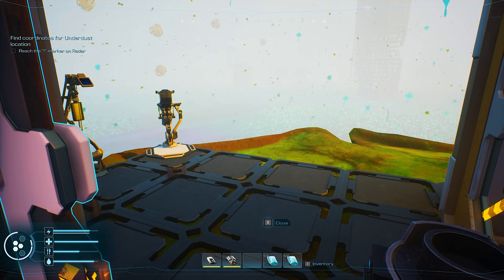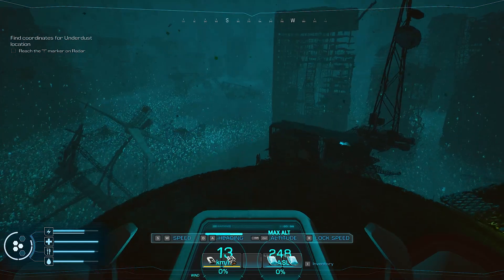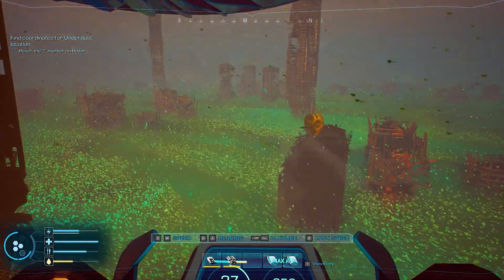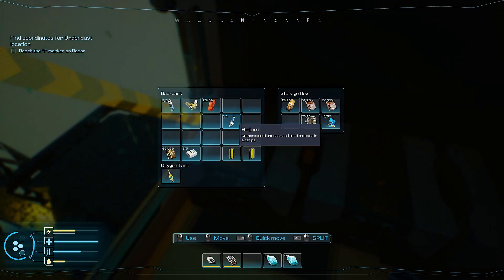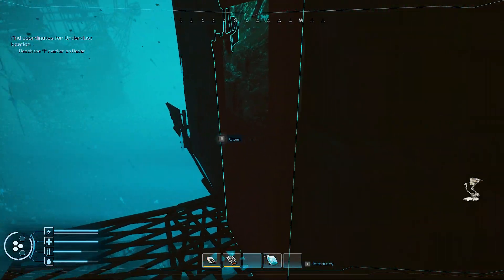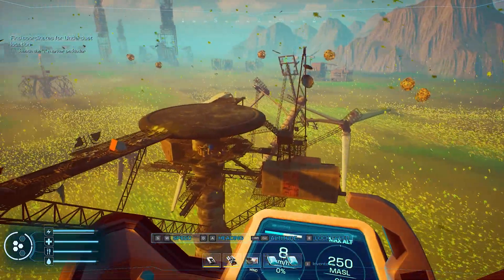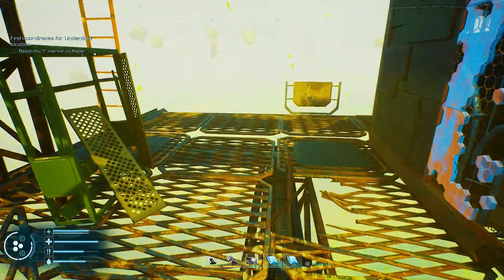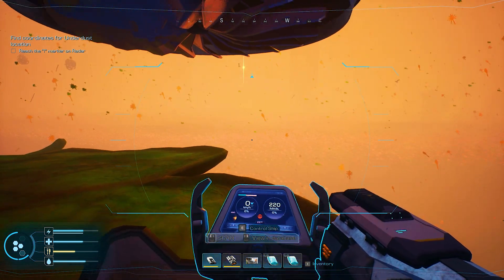Storms change color | Forever Skies #3